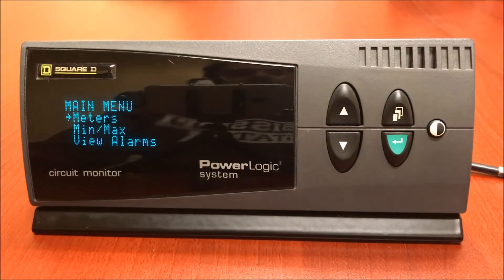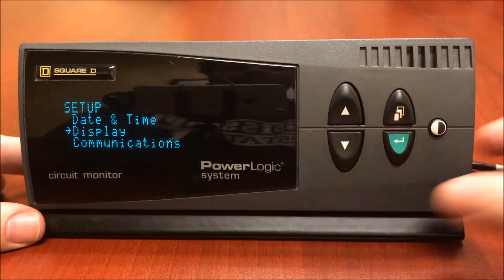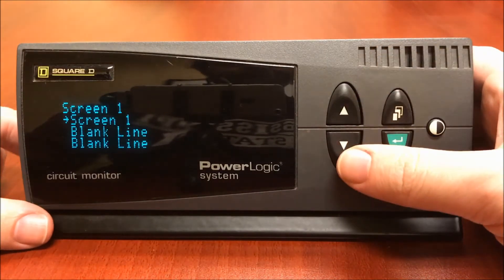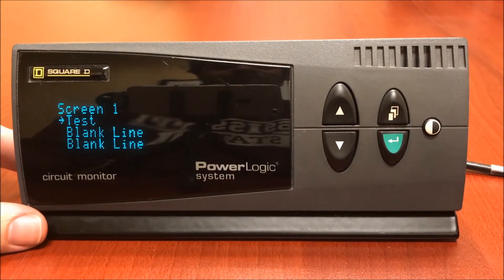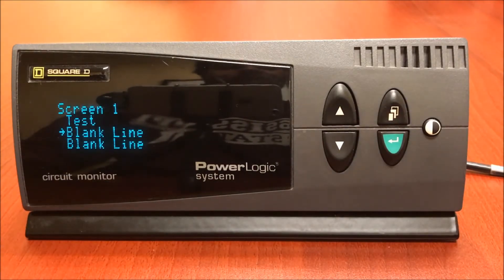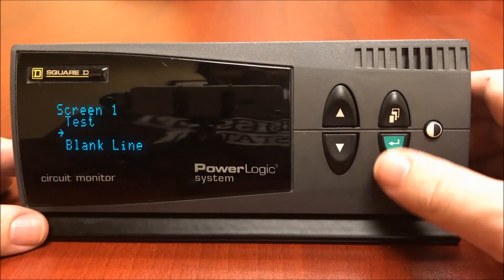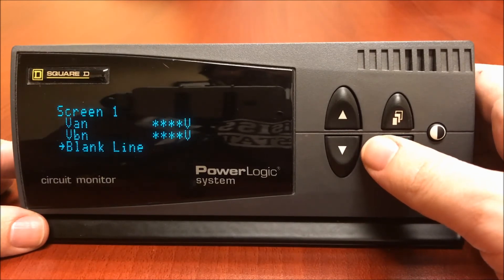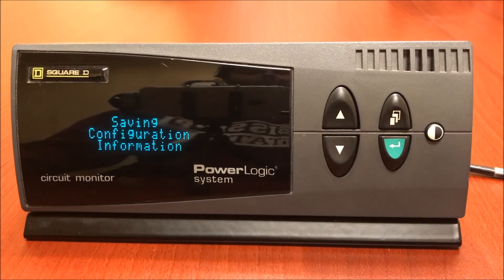Configuring a Custom Measurement Screen on PowerLogic CM4000 Display | Schneider Electric Support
Tutorial for creating custom screens featuring select measurements on the PowerLogic Current Meter 4000 (CM4000) remote display.